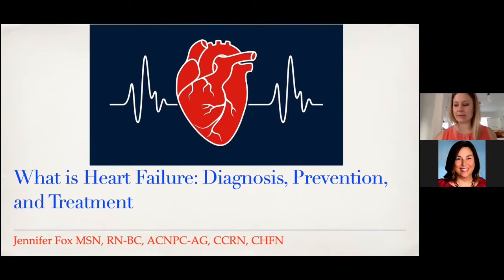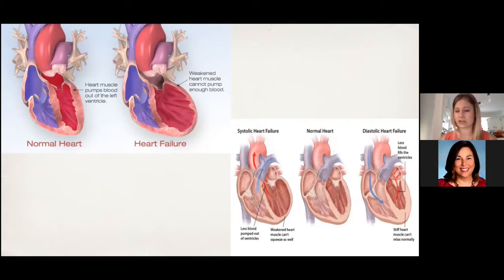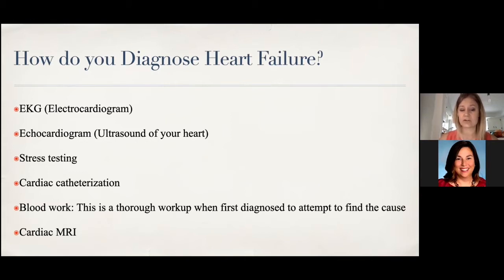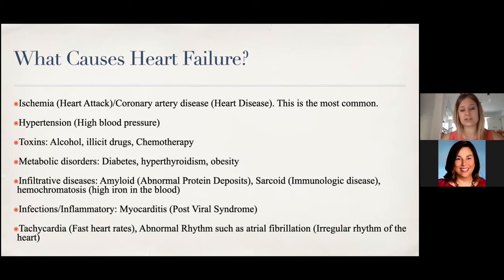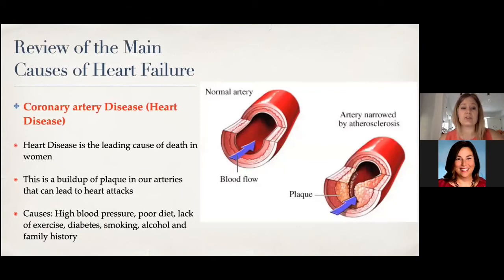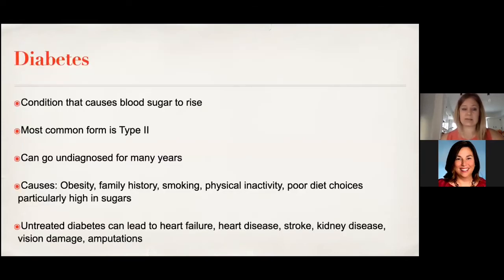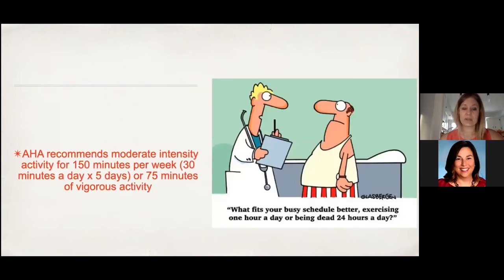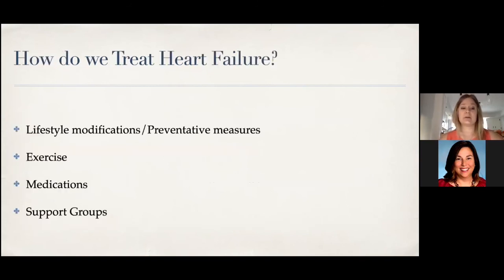What is Heart Failure: Diagnosis, Prevention, and Treatment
Heart Failure (also known as Congestive Heart Failure) affects increasing numbers of older women, but it’s becoming easier to prevent and treat.  Learn from Jennifer Fox, CRNP from the Lankenau Heart Institute about prevention, symptoms and diagnosis of heart failure in women.